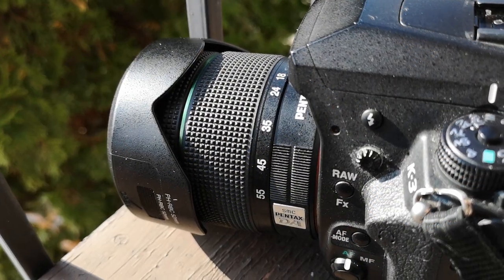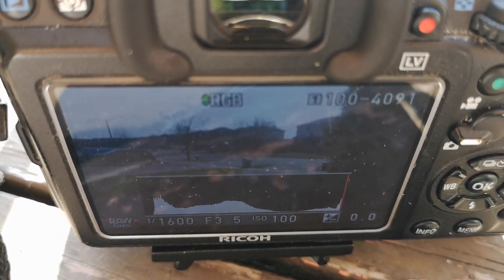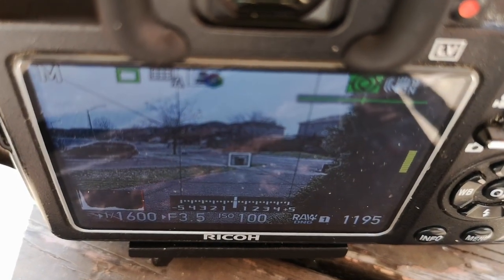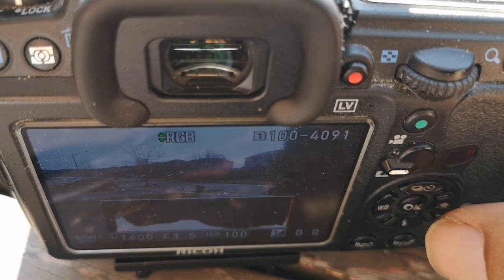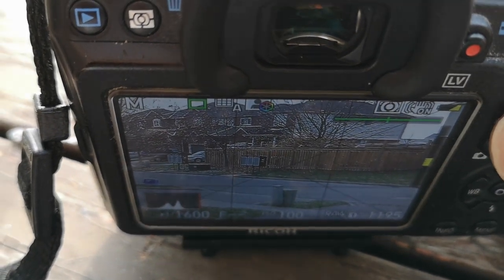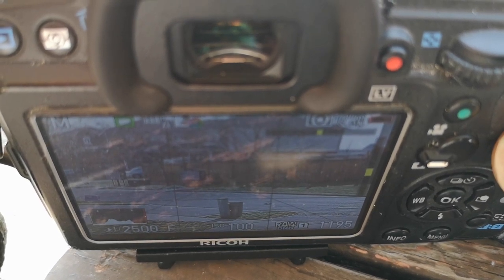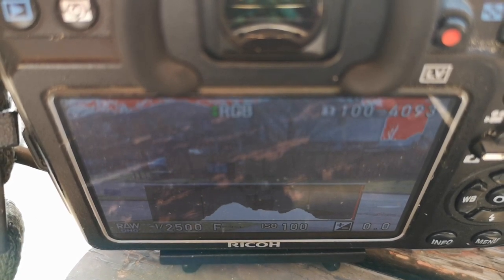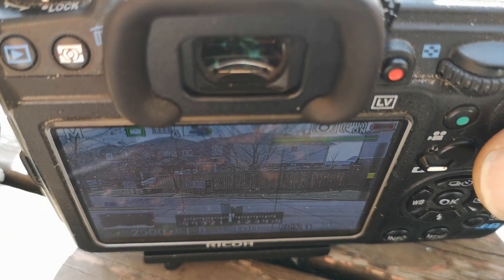T Stop vs F Stop, how consistent are Pentax Lenses?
In this video, we get into T-Stops vs F-Stops. F-Stops are the mathematical calculation of the lens focal length vs the diameter of the lens opening.
Now, T-Stops are the actual measurement of how much light gets through the the lens from the front element  all the way to the sensor of the camera. F-Stops will let you know how much background blur and depth of field you can get, and T-Stops tell you how bright your exposure will be. As far as I know, it's only Sony that labels T-Stops on some G Master lenses. Cinema lenses are also labelled with T-stops, All other photography lenses don't tell you the actual amount of light that passes through. So, I decided to see how accurate some of the Pentax lenses are. Technically, you can take 4 different lenses with the same apertures and get 4 different exposures because they will all have different T-Stops. So how did Pentax do? Let's compare the 18-55 WR vs the 18-135 WR. And the DA 50 1.8 vs a Super Takumar 55 1.8.